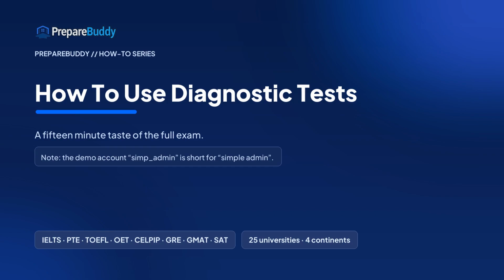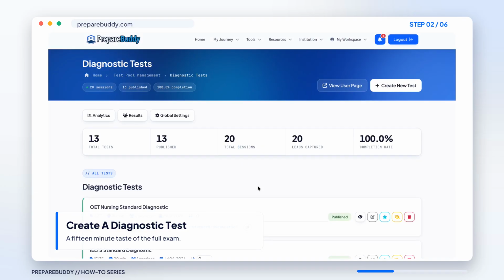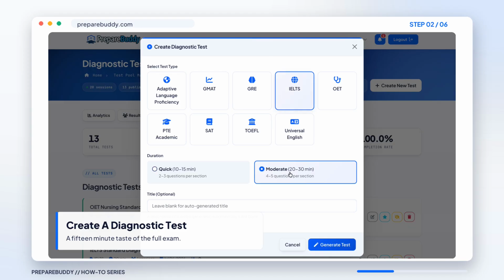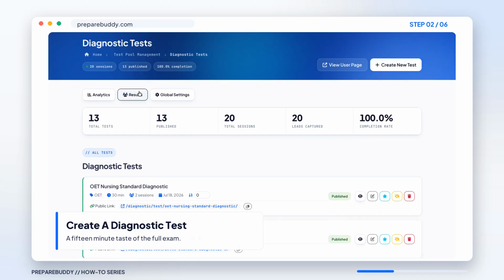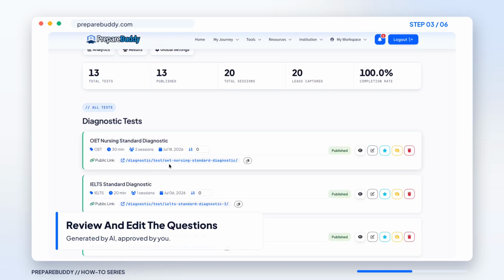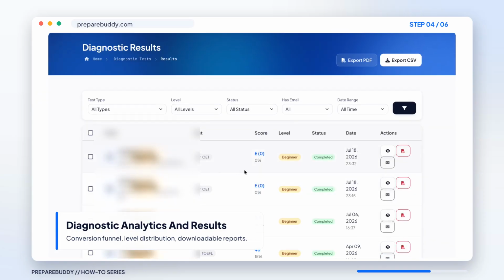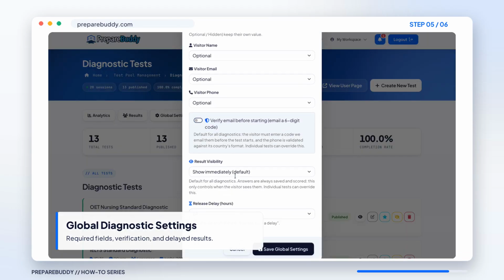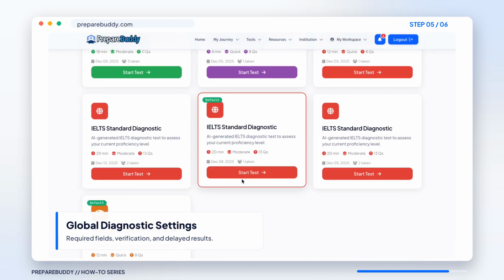How To Use Diagnostic Tests | PrepareBuddy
A diagnostic is a compact version of a full test - fifteen to twenty minutes instead of three hours - with a public link you can share immediately.

Covers generating one, reviewing and editing every question, the analytics (how many people started, finished and left an email address, plus the level distribution), downloading individual results as a PDF or emailing them to the candidate, and the global settings including which visitor details are required, email verification, and delaying results by a set number of hours.

Chapters
0:00 How To Use Diagnostic Tests
0:31 Review And Edit The Questions
0:56 Global Diagnostic Settings